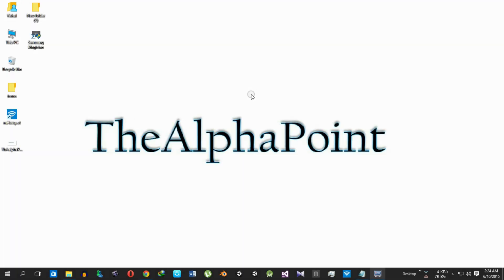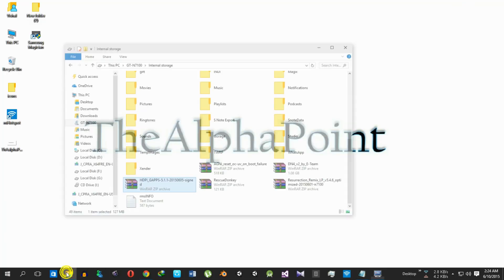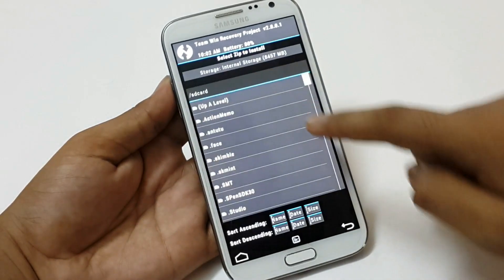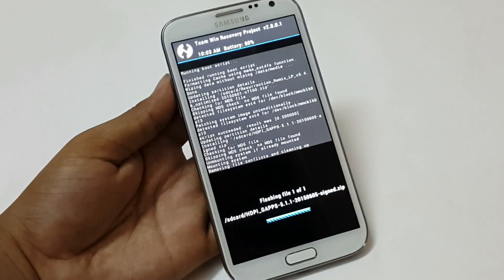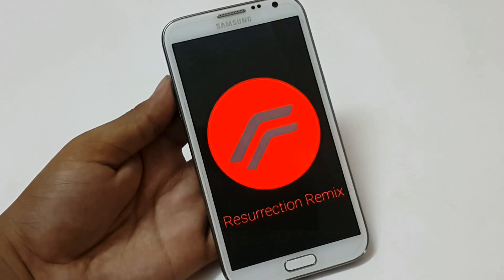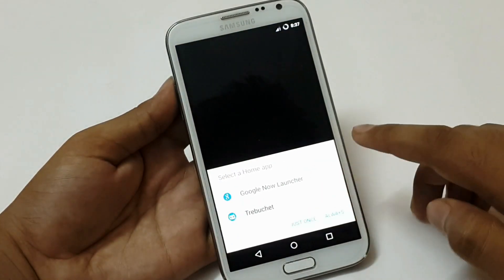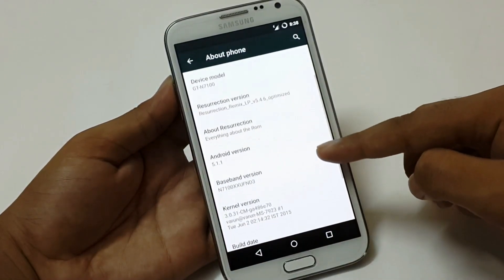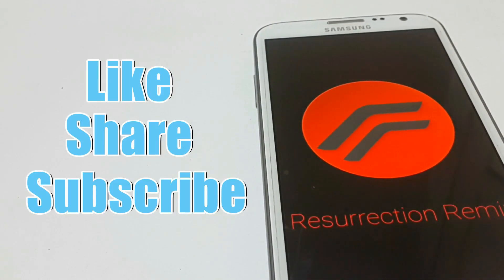Galaxy Note 2 - How to Install Resurrection ROM android 5.1.1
Note 2 with Resurrection ROM - Android Lollipop 5.1.1
Resurrection ROM version 5.4.6 which is based on AOKP, Cyanogenmod 12.1, Paranoid, OMNI, and original Remix ROM builds. So that creates a combination of performance, customization, power, and much more features.